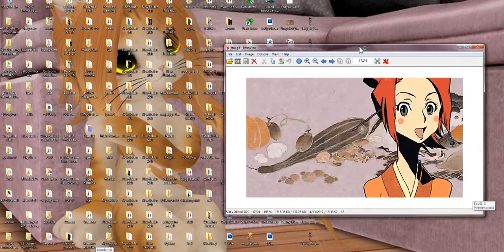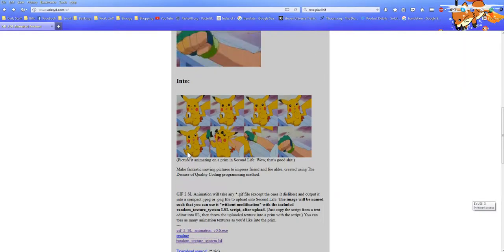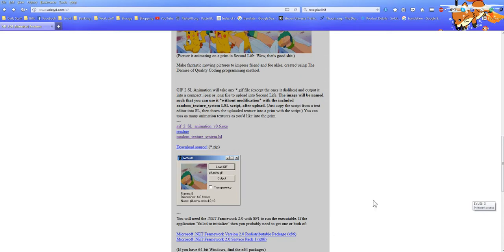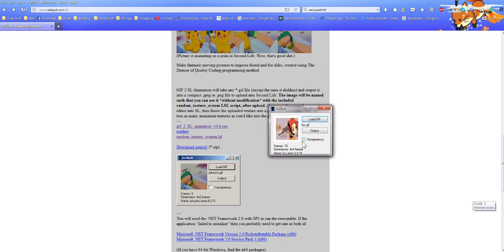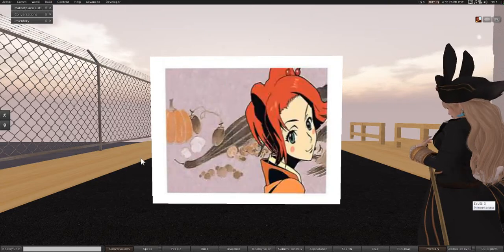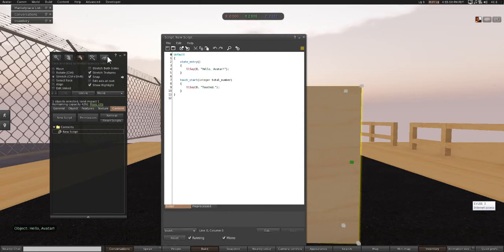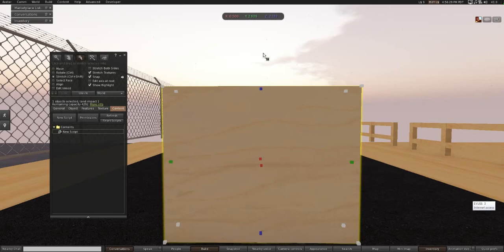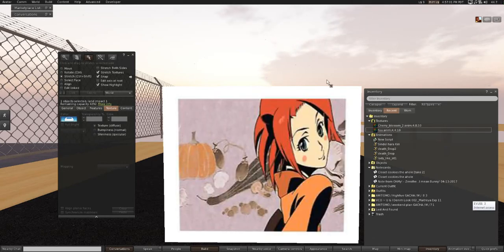[Quick Tutorial] Animated Gifs to SL/OS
A quick tutorial on how to convert your gifs from .. err Gifs to SL animated textures
 backup here